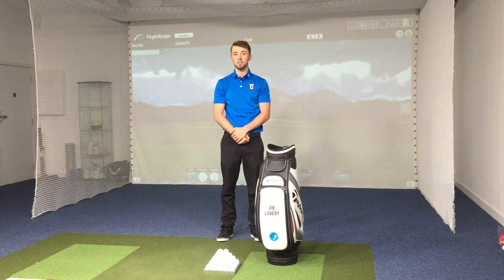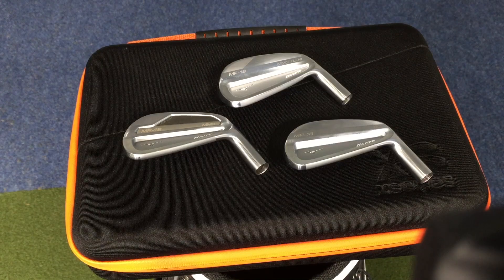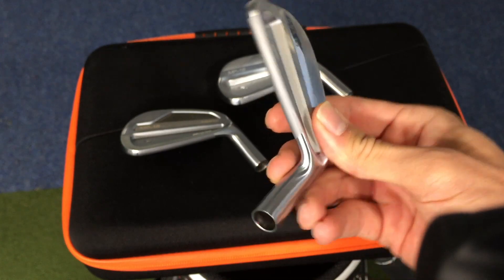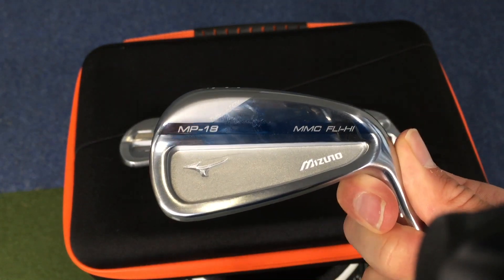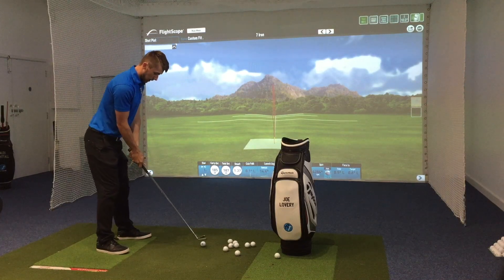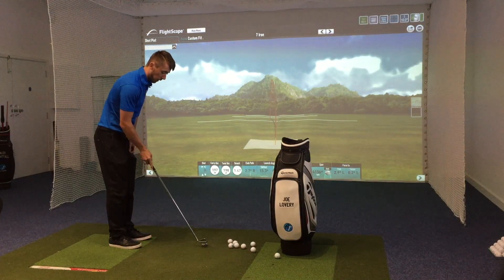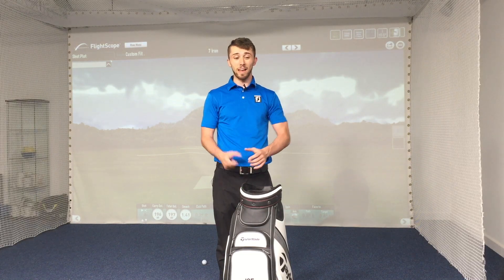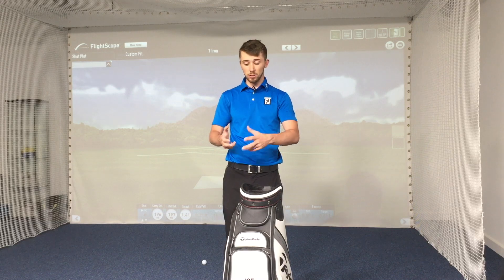NEW MIZUNO MP18 IRONS - BEST BLADES EVER?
I hit the brand new MP18 Irons from mizuno and give my thoughts and feedback! :D